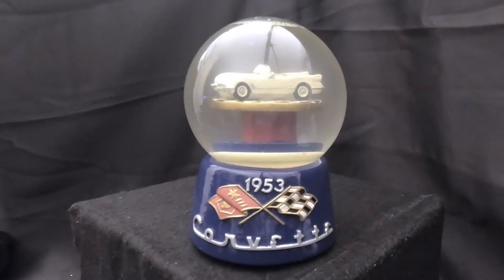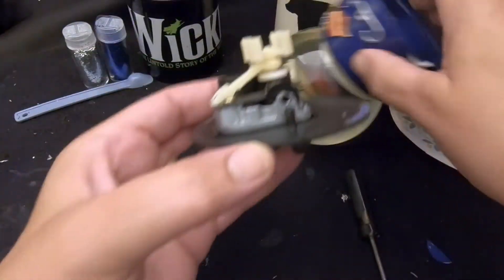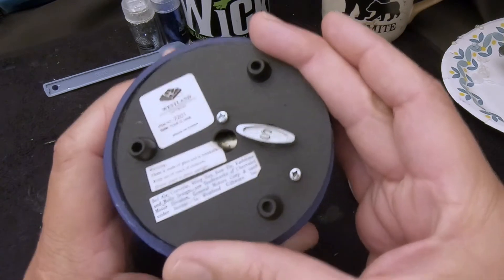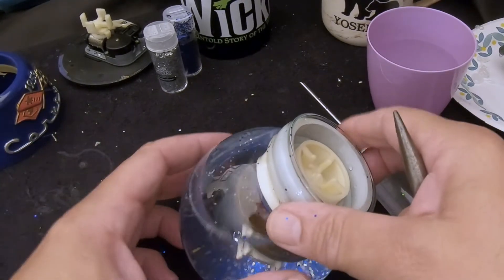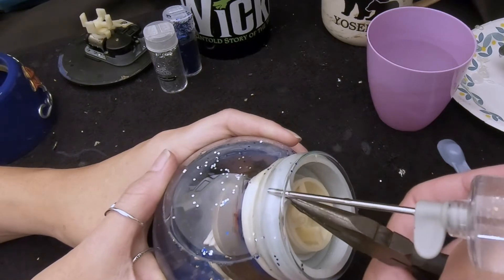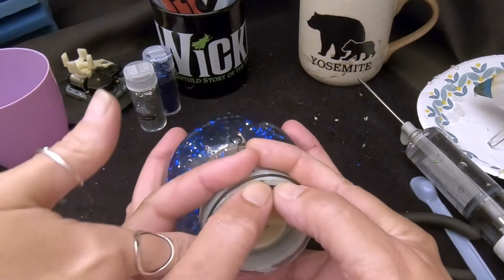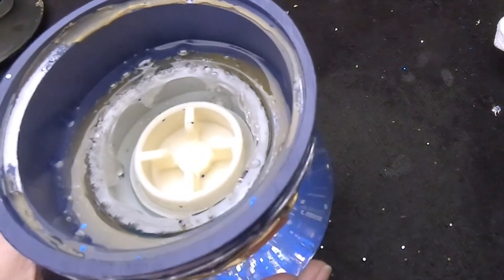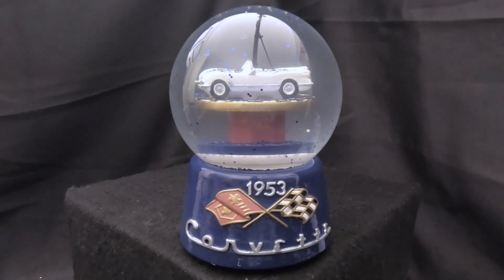Ep. 58 - 1953 Corvette Snow Globe Repair - Yellow Water and Air Bubble. Corvette spins on pedestal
In today's video we repair a snow globe with a 1953 Corvette in it. We don't believe this globe was made back in 1953 but it at least commemorates the Corvette of that year. I love muscle cars. I found this one in the thrift store and had to get it. The water was turning yellow and murky and there was a large air bubble. We had a little mishap with the base while removing the cover but we got it all fixed up. Clean water and some new blue and sliver glitter to match the base and she looks as good as new!